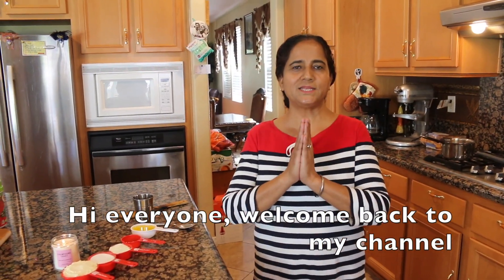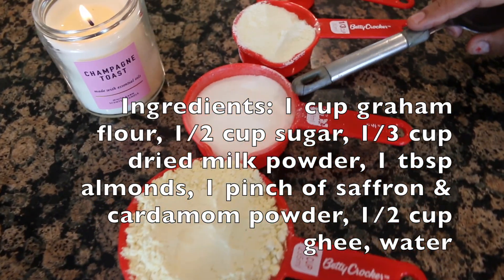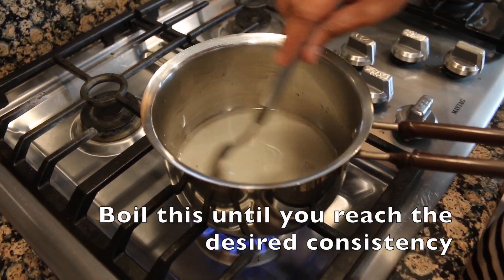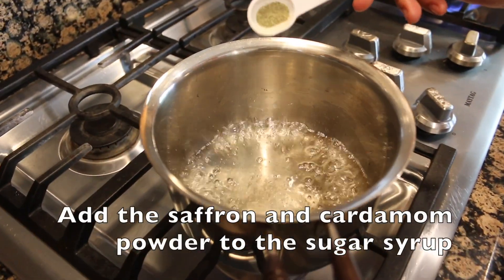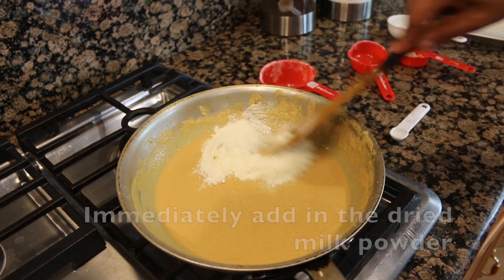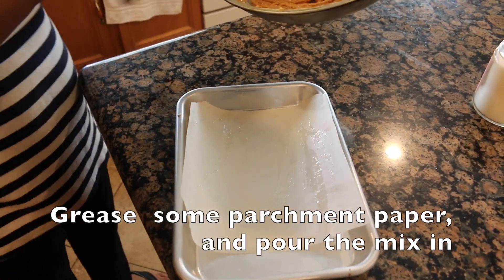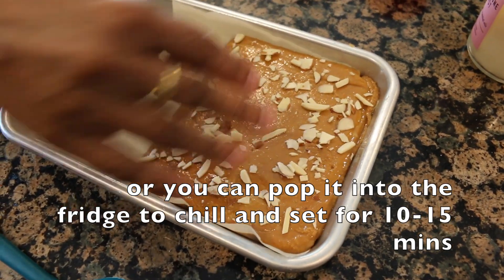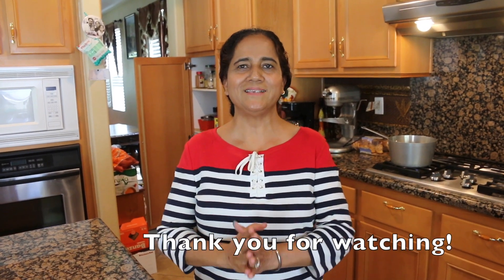Best BESAN BARFI Recipe | Besan Ki Burfi | Indian Sweet Dish/Dessert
Check out this recipe for Besan Ki Barfi ! (besan burfi)
Well known sweet dish/dessert from India made of gram flour.

Try out this exotic dessert for yourself!